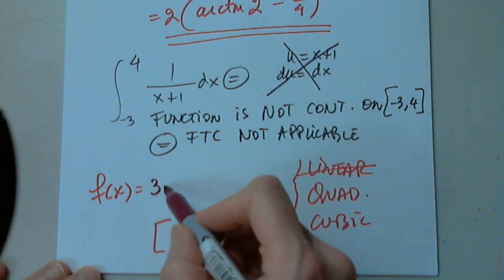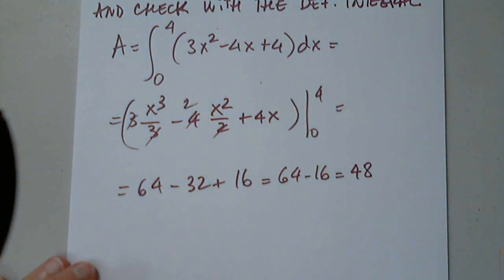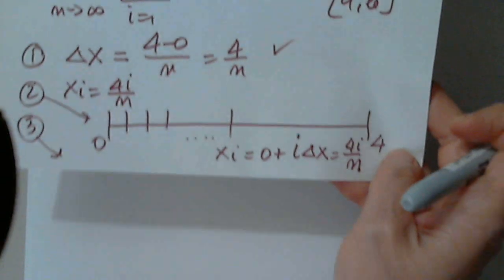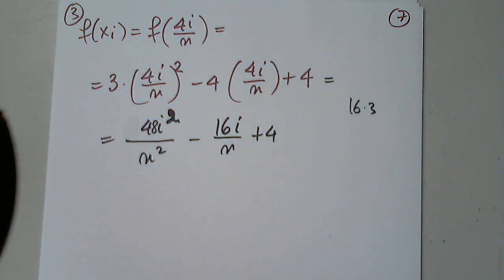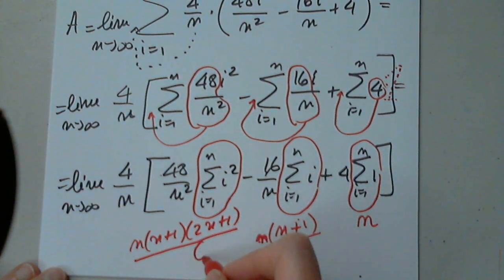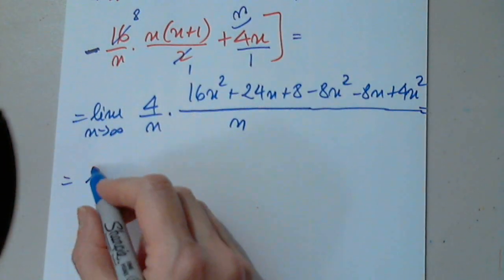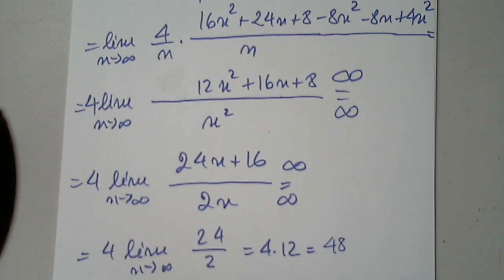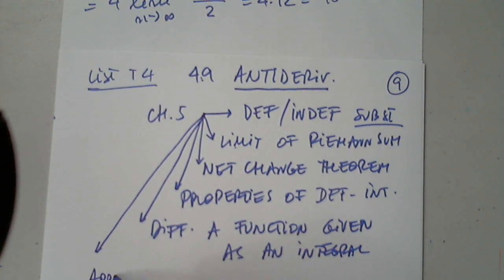MAT 191 TEST 4 REVIEW PART 3 NOVEMBER 30